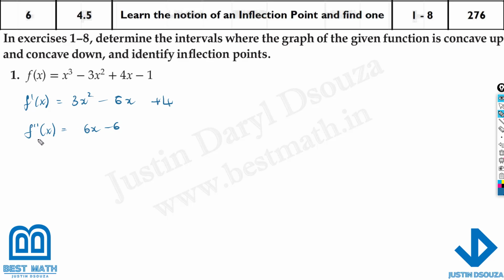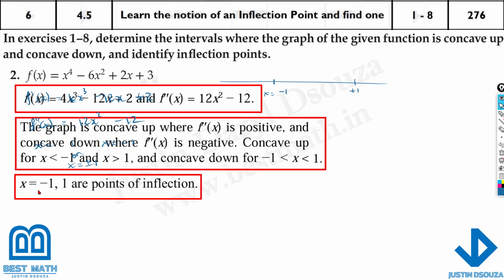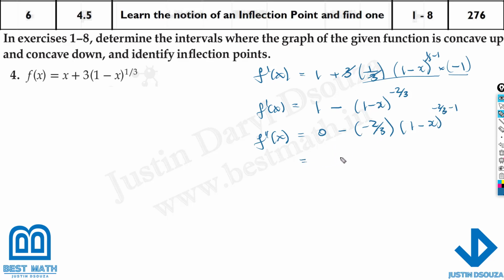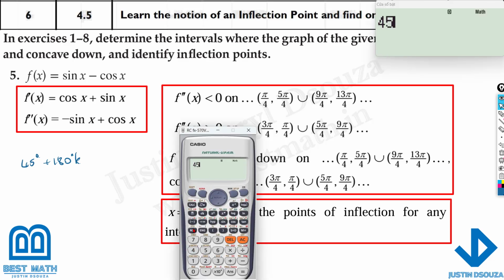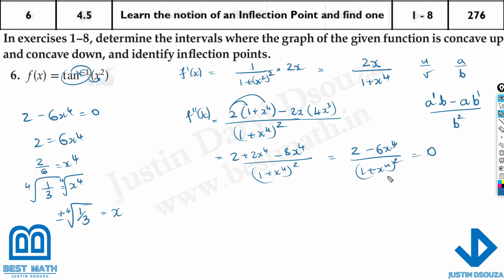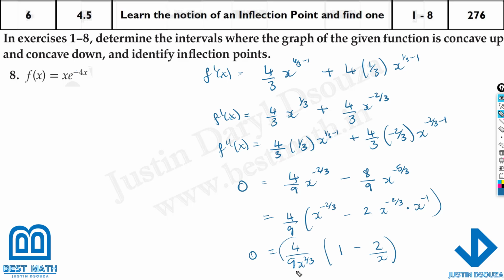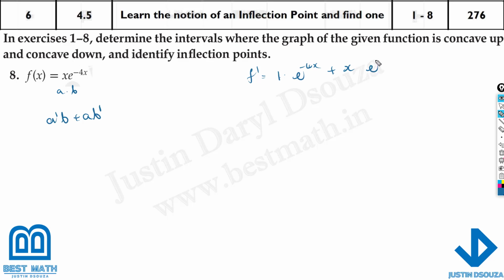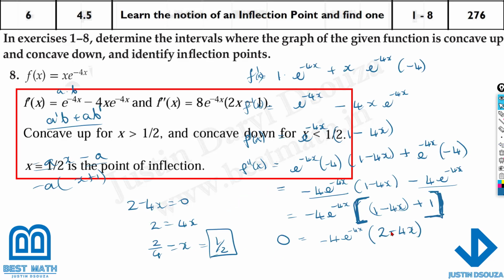Learn the notion of an Inflection Point and find one | Q6 P1 | 12A | EoT2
G12A Question 6 Learn the notion of an Inflection Point and find one